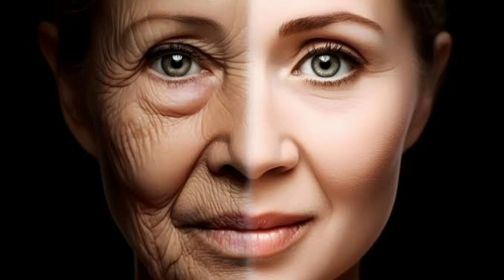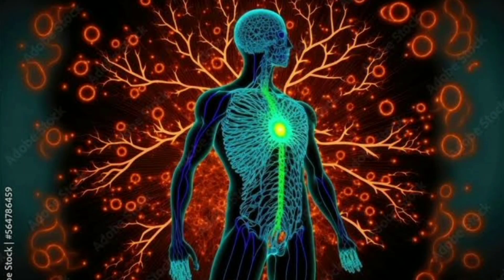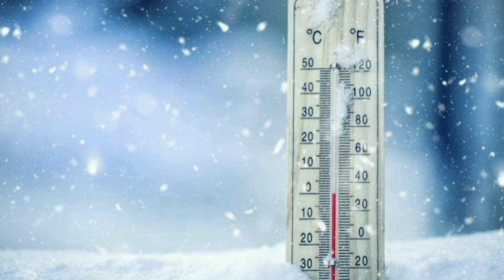How Rejuvinate By Cold/Hot?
Hello! I am Muhammad umer farooq Msc biologgy in Uvas pakistan my target to provide all information aboout biology i am also certified body transformation skill with health .i have loose 40 kg weight by trransformation my own goal to live as healthy body and disease protective by natural ways to reverse aging and longevity genes activation . i am the student of antiaging science and learn HOW TO REVERSE AGING AND IMPROVE HEALTHY BODY. human population living in this inflamatory world required some tips to reverse aging .Aging itself is a disease due to obesity overweight .
i am not putting the All research papper in my videos but the all videos about learning how to reverse aging and how to look healthy .
i am the researcher of Antiaging science .

please make sure to join me we will learn together for protection from all disease naturally and correct the immune system and antiaging genes activation .And how to grow muscle while loose fat .Accumulation of fat is biggest problem in the world .

my rule to change the body with
keto diet + healthy micronutrition
excercise
fasting
sleep